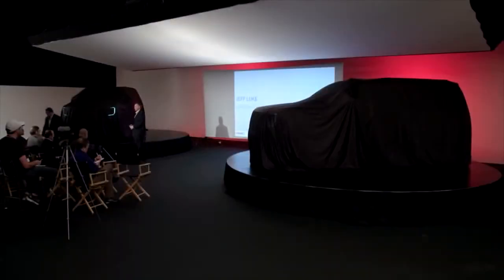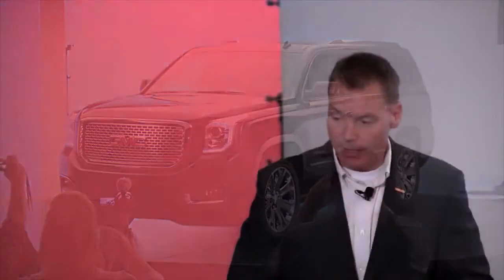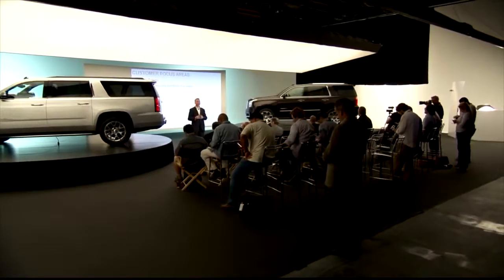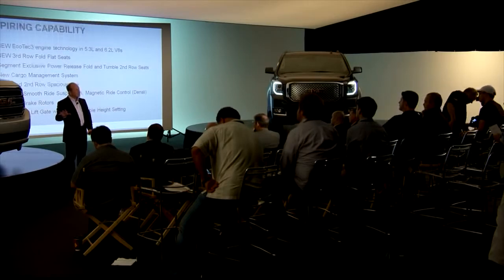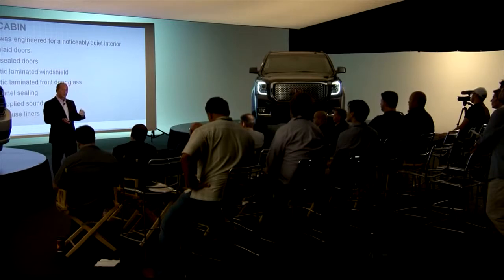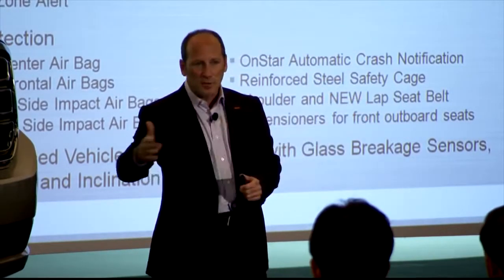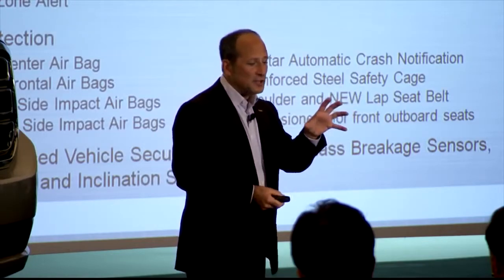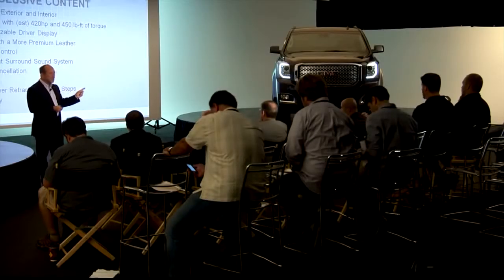ALL NEW 2015 GMC Yukon Denali and Yukon XL Reveal